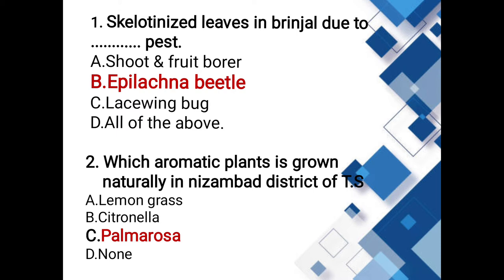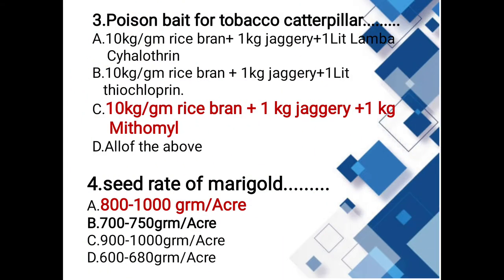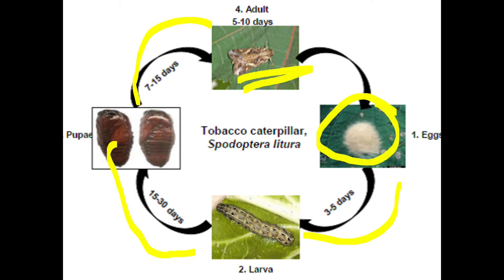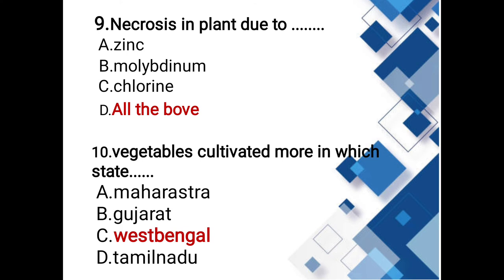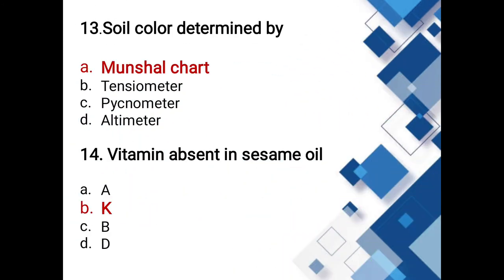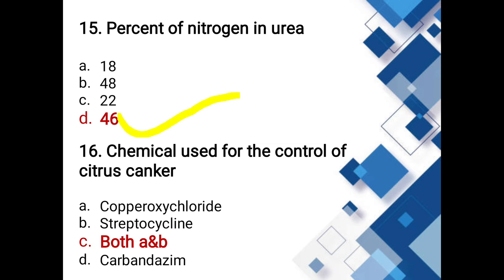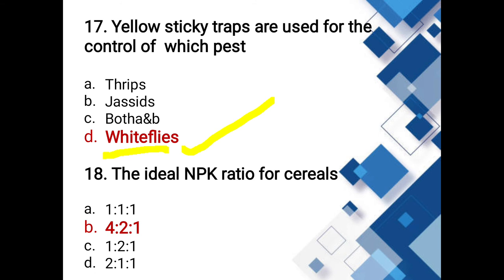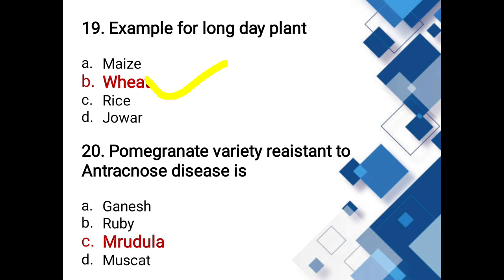AGRICET MODEL BITS - PART - 4|| AFO || JRF || all agri competitive exams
agriclasses # agricet model bits for agricet - part -4# AFO jrf all agri competitive exams